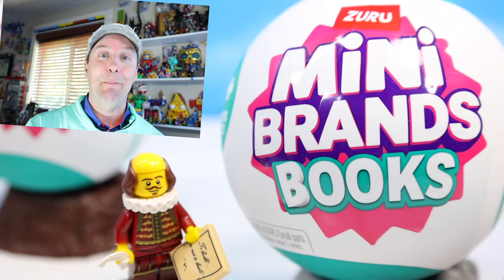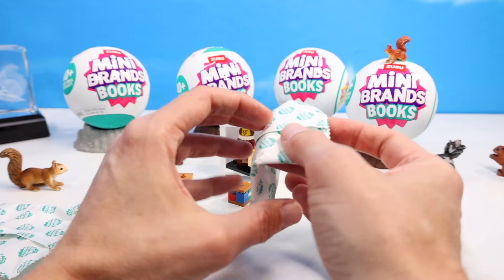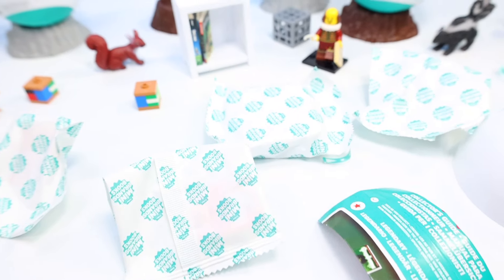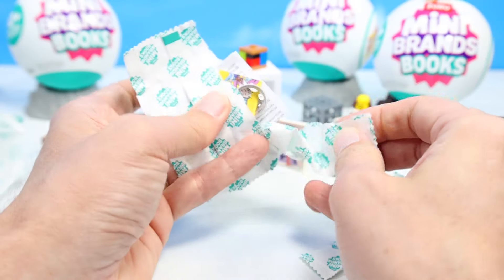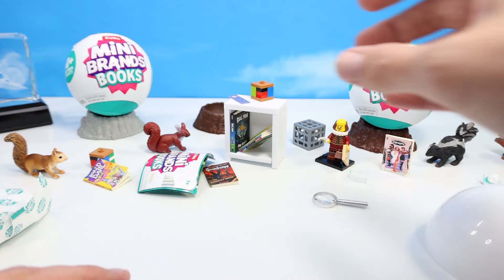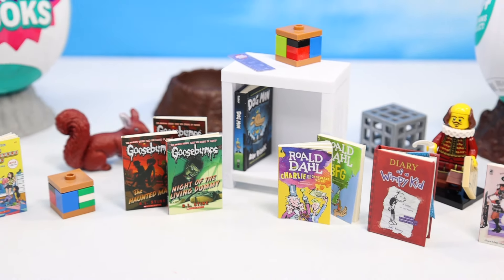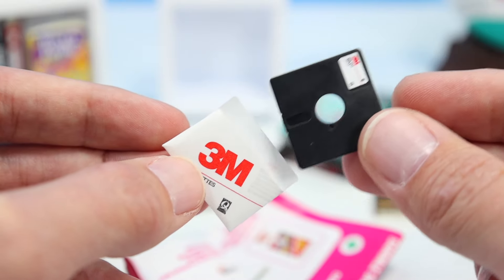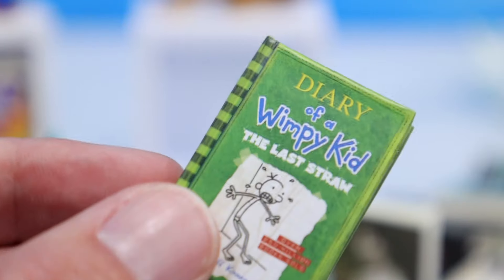Zuru Mini Brands Books Unboxing - Build your own Tiny Library!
Zuru Mini Brands Books Unboxing - Build your own Tiny Library!!! Dan at Squirrel Stampede is thinking up something smart with building his own Mini Library! With the new Mini Brand's Books, there is a starter library of over 40 Miniature Books to collect! Look for Classics, Modern, Comics, Silly, Serious and more to build your Mini Books Collection. Each Mini Brands Books Ball contains 3 Collectable Books, a Buildable Bookshelf, and Bookmark. Also a Magnifying glass sometimes drops out! Look for Exclusives, Ultra Rare, Rare and other oddities in the collection to build up your bookshelf collection. Perfect for adding in a library section to your giant expanding Mini Brands Store Aisles! Find these Spring 2024 around town, to continue your impressive Miniature Collection from Zuru Mini Brands!